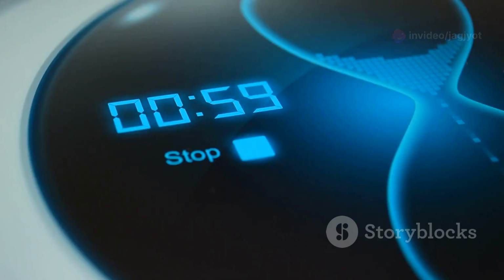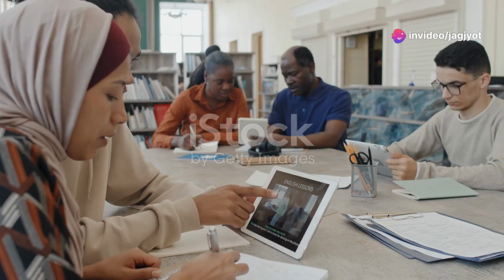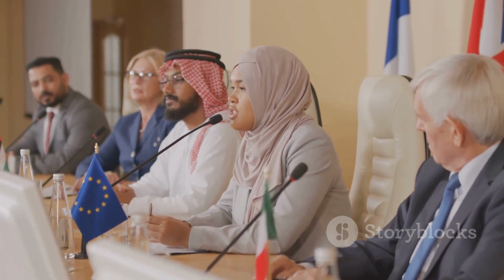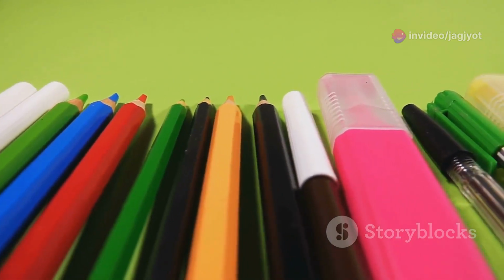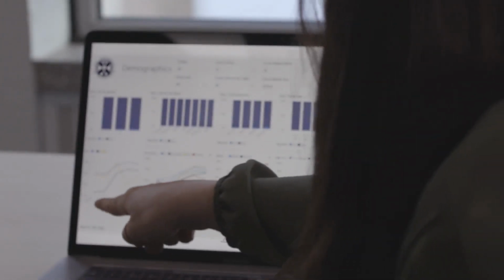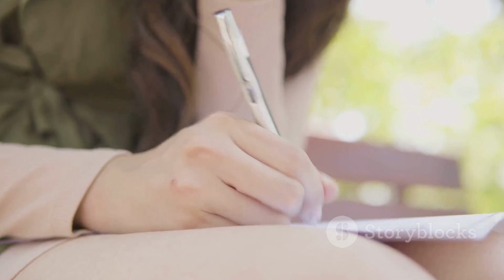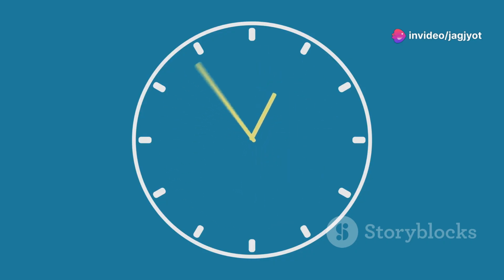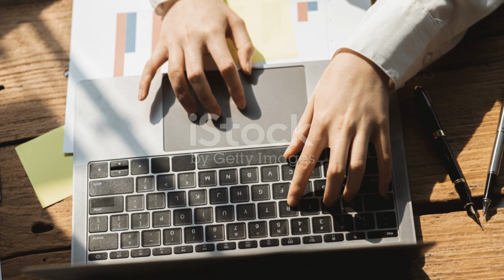Ultimate Guide to IELTS 2024: Exam Format, Patterns, Timings & Tips | WATCH TILL END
Welcome to IELTS Ace Hub! In this comprehensive 9-minute guide, we cover everything you need to know about the IELTS exam in 2024. From the latest exam format and patterns to detailed timings and essential tips, we've got you covered. Whether you're preparing for the IELTS Academic or General Training, this video will help you understand each section—Listening, Reading, Writing, and Speaking—and provide expert strategies to boost your score.

In this video, you'll learn:

The latest IELTS exam format and patterns
Detailed breakdown of each section: Listening, Reading, Writing, and Speaking
Timings and tips for each part of the exam
Expert strategies to improve your IELTS score
Join the IELTS Ace Hub community and start your journey to success today